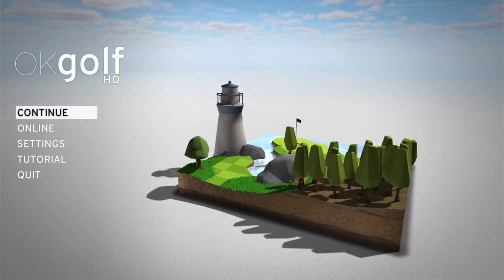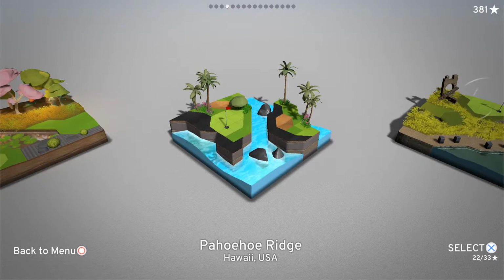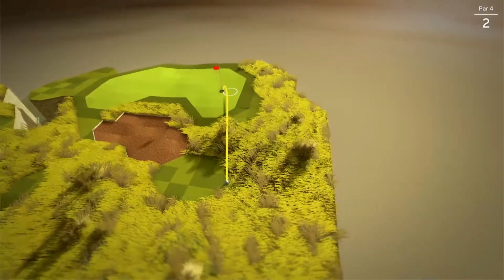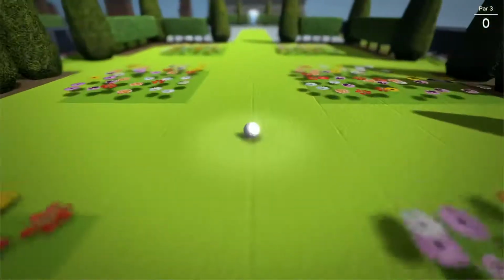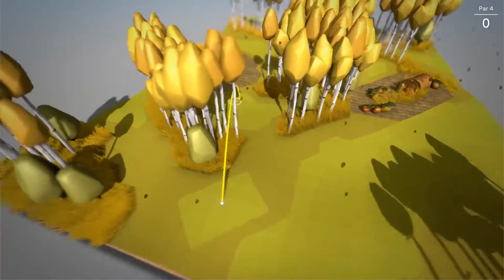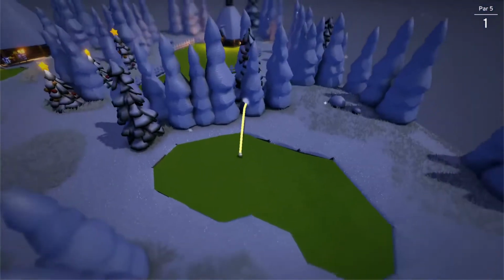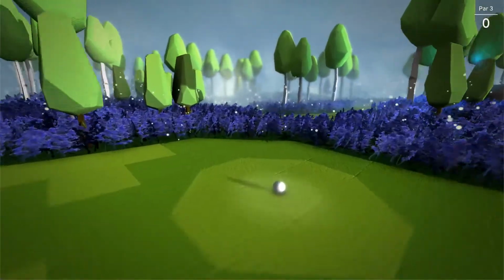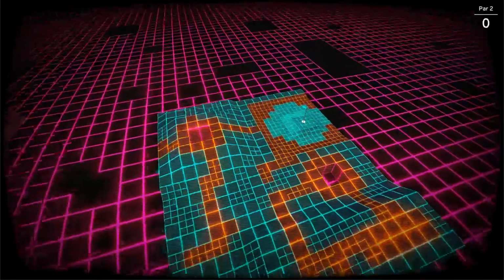Live Stream #02 - OK Golf HD - Game Showcase